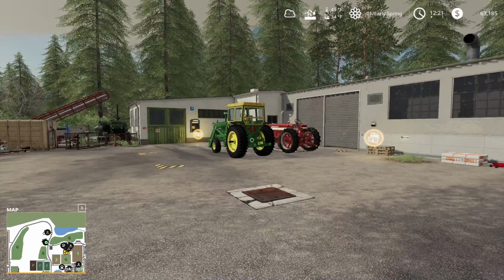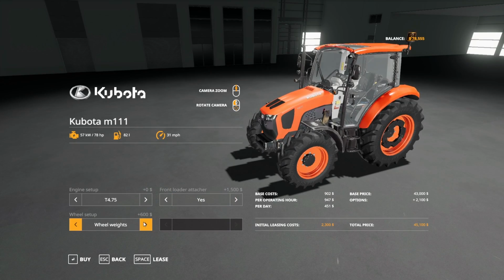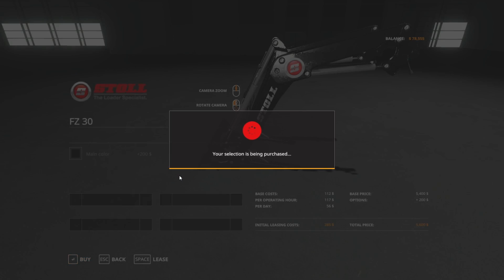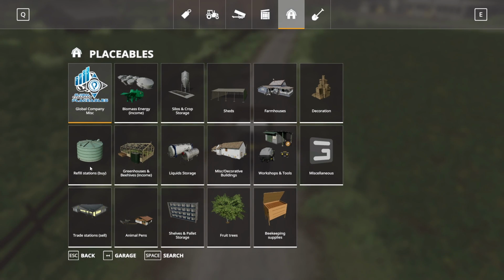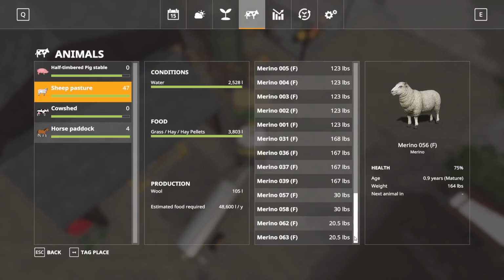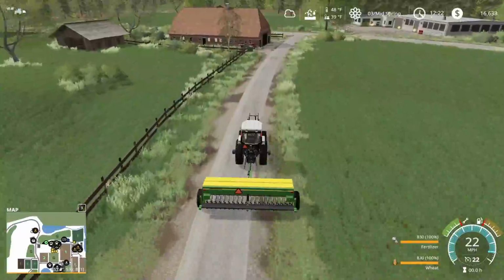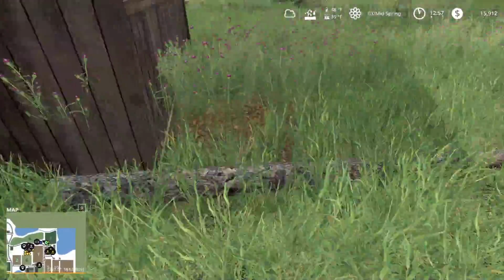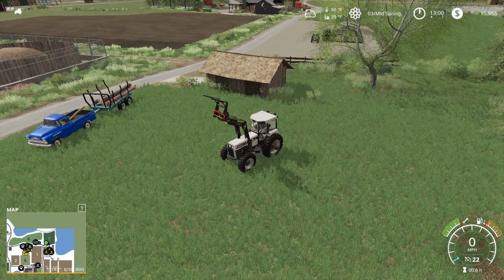SEEDING LIKE A BOSS - Kleines Land Gameplay Episode 18 - Farming Simulator 19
Welcome to my "Go Small or Go Home" series on Kleines Land on Farming Simulator 19.  In this series we will run 2 day seasons, start with very little money, and try to be successful farmers turning a profit with small equipment in hard economy mode.  I hope you enjoy!